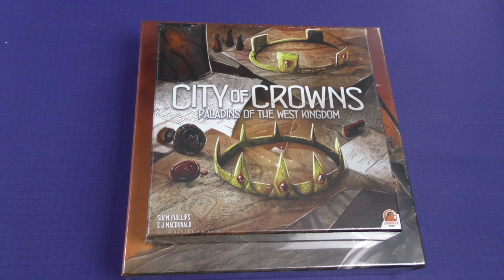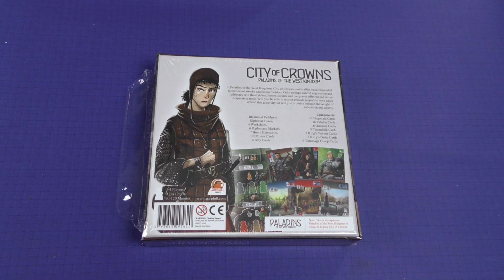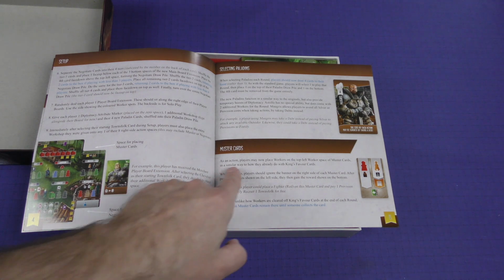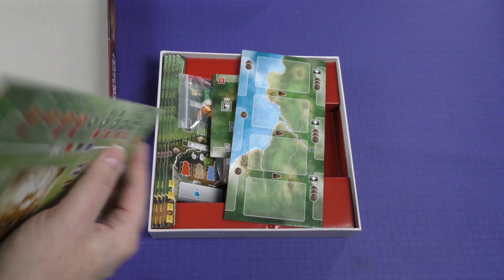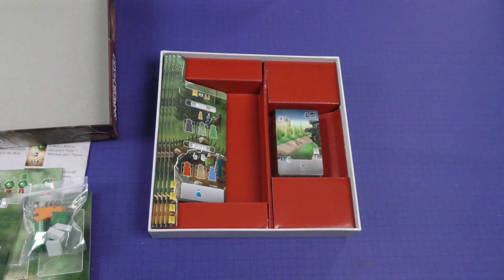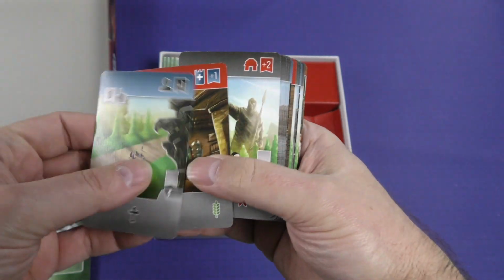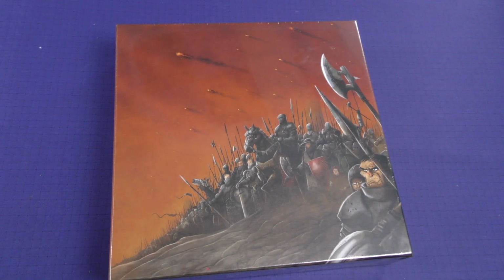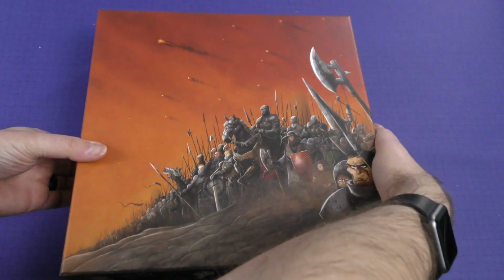Paladins of the West Kingdom: City of Crowns and Collectors Box - Daily Game Unboxing